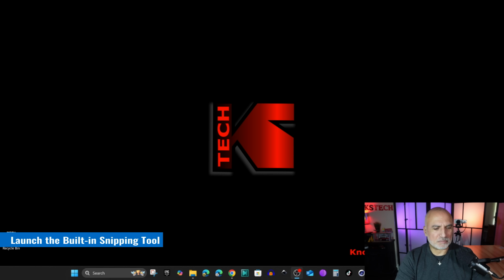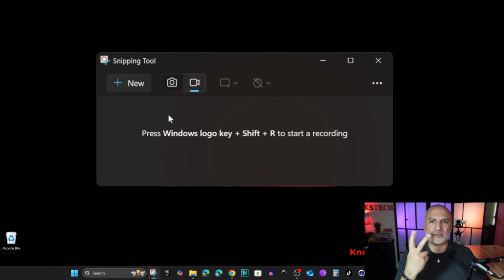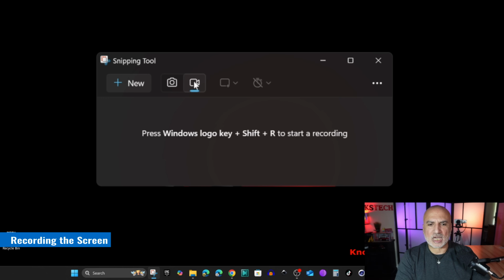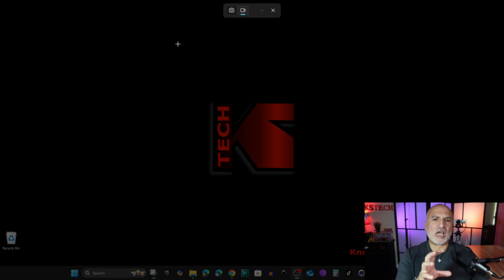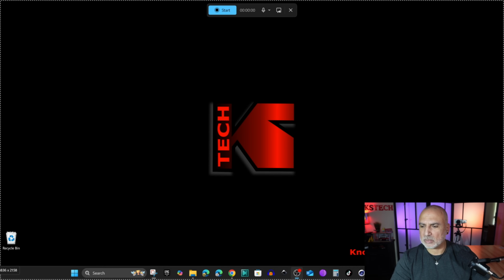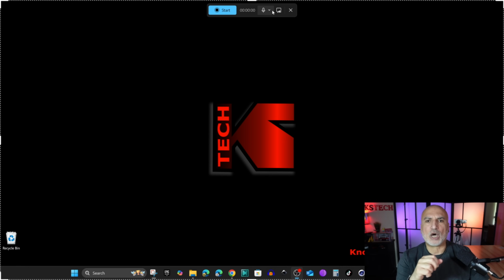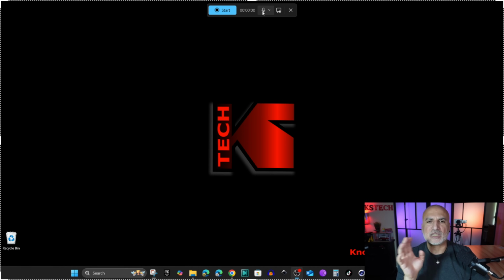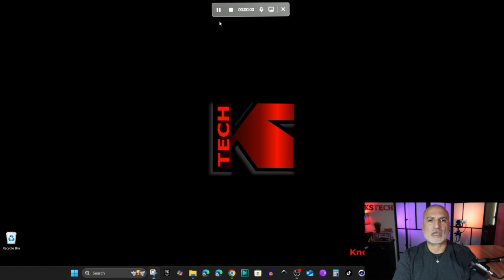How to Record Windows Screen without additional software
​ No DOWNLOADS NEEDED! Discover just how easy it is to record your Windows screen using the built-in Snipping Tool without installing  extra software and get clear, quick video captures for tutorials, sharing, or troubleshooting in seconds.

- Main camera, Sony ZV-E1
- B camera, Sony ZV-E10
- Desktop camera, Sony ZV-1
- Video switcher, RGBLink Mini-ISO
- Video Capture card, RGBLink MSP331U
- ANC Headphones, Bowers & Wilkins Px7 S2e

00:00 Intro & video topics
00:11 Launch the Snipping Tool
00:32 Recording the Screen
01:52 Testing the Recorded Video